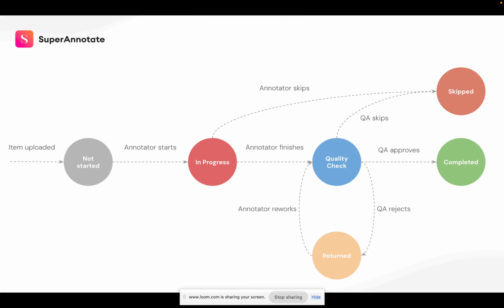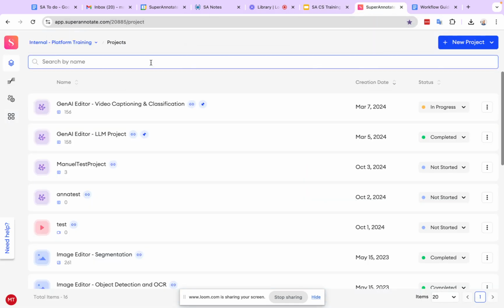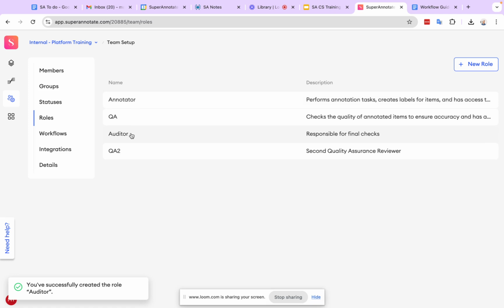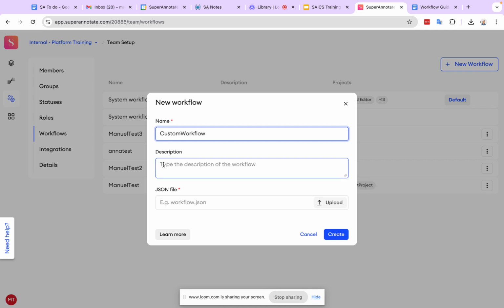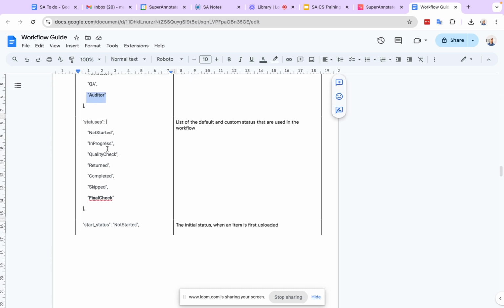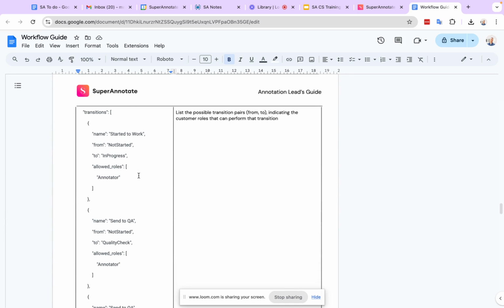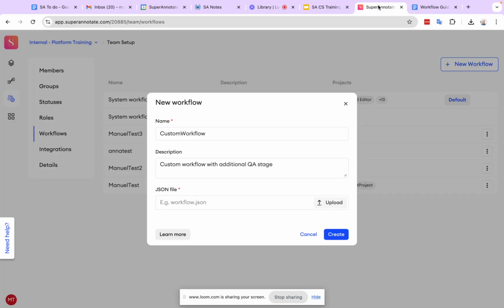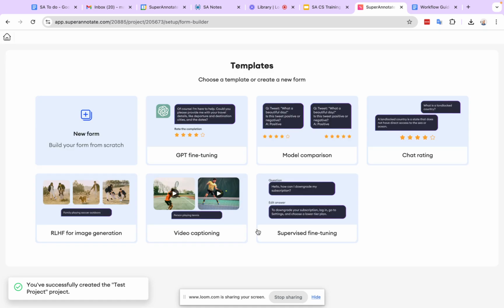Custom workflow in SuperAnnotate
A general overview of SuperAnnotate's custom workflows.

This video is a part of “Training GenAI Annotation Lead,” - a series of quick demo videos by the SuperAnnoate team to train GenAI annotation leads. .